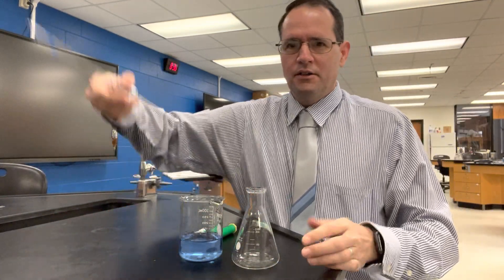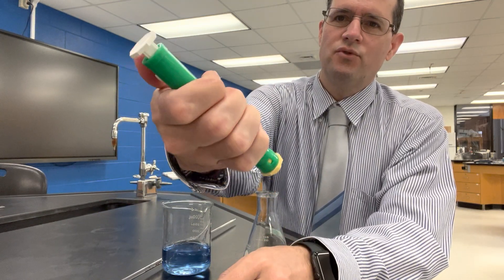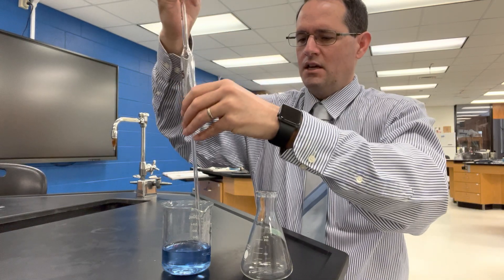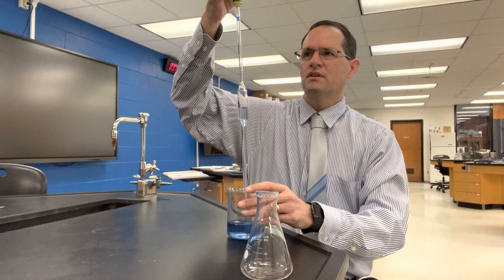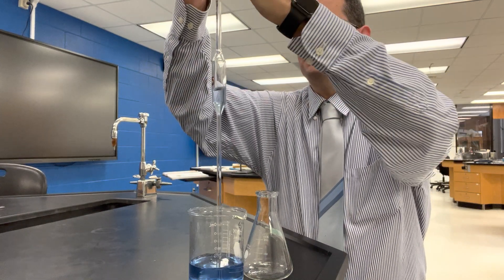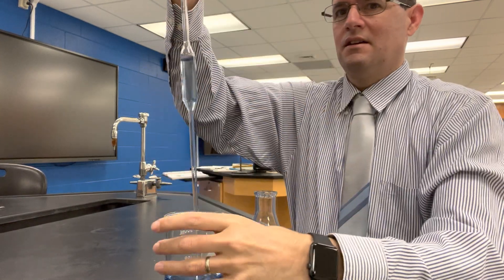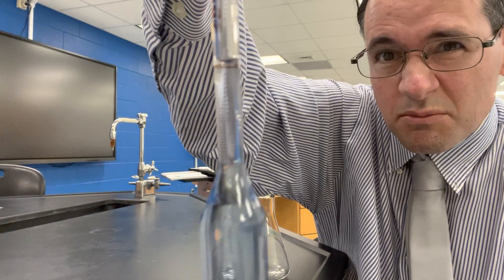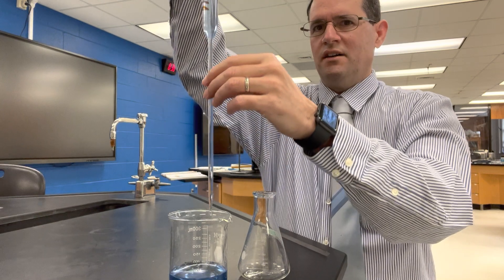How to use the 25.0 mL pipette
This video explains how to fill, dispense, and rinse a pipette in the correct manner.